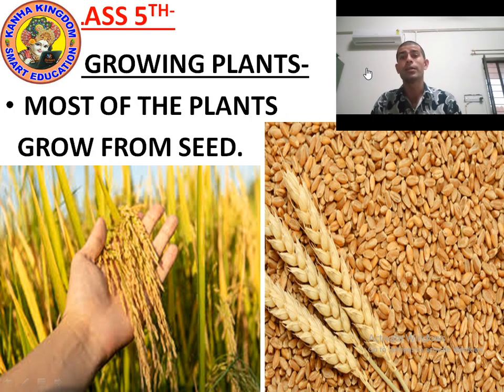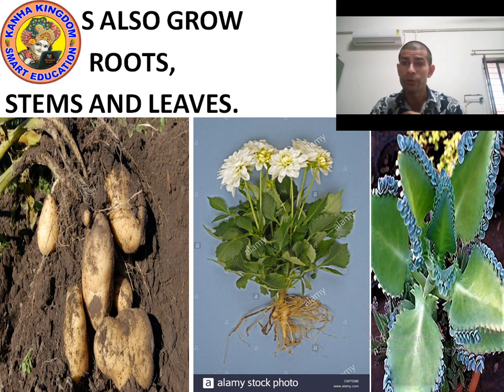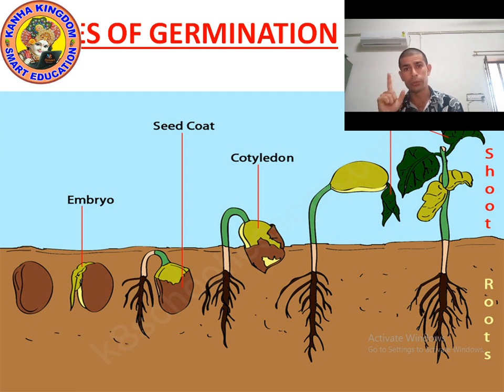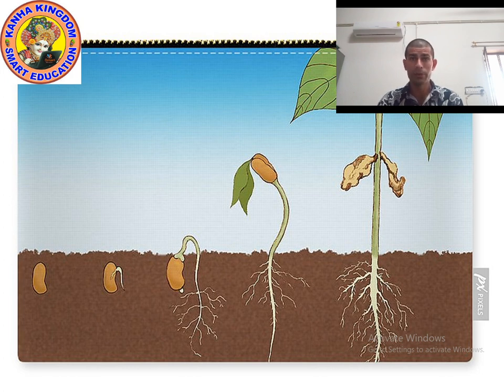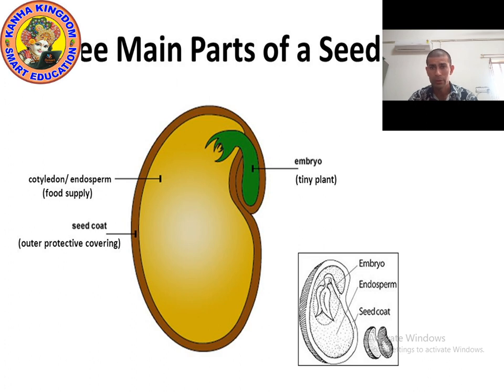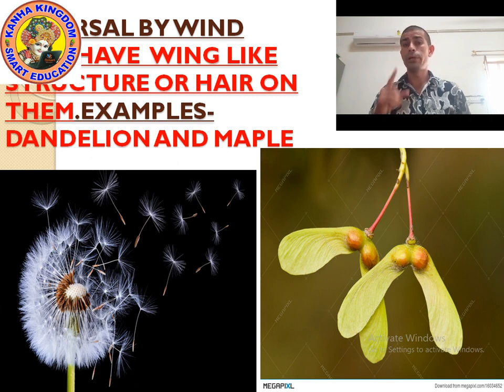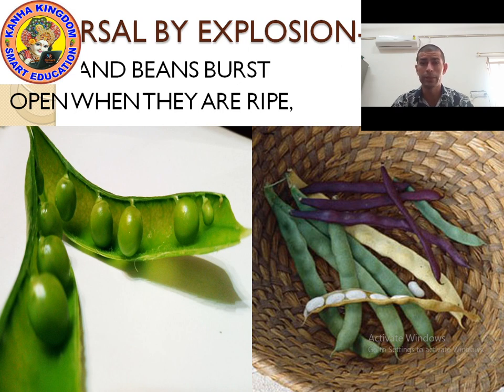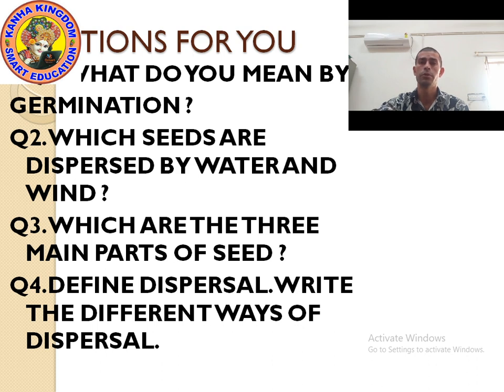SCIENCE FIFTH CH 1 GROWING PLANT